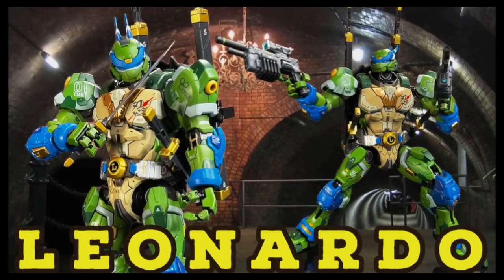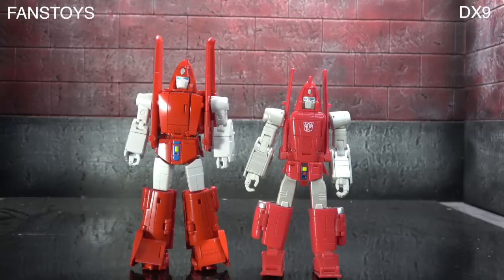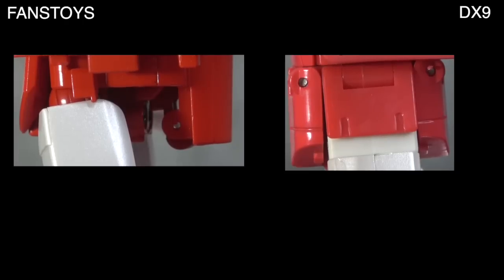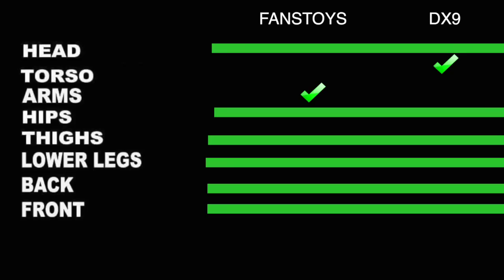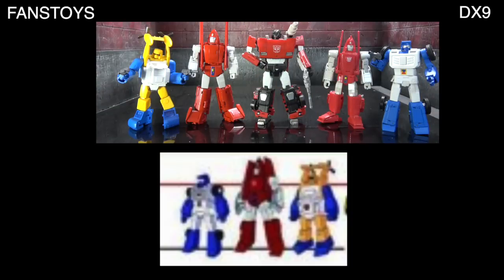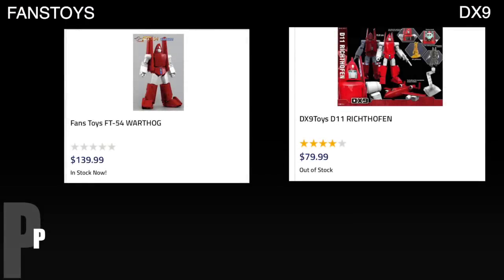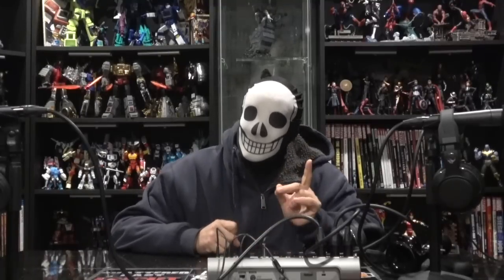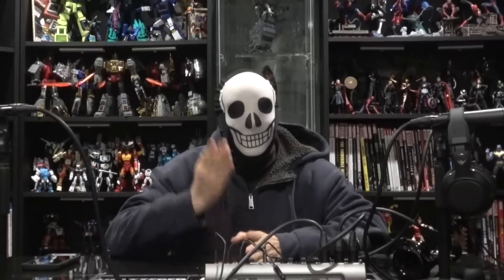DX9 Rictofen VS Fanstoys Warthog